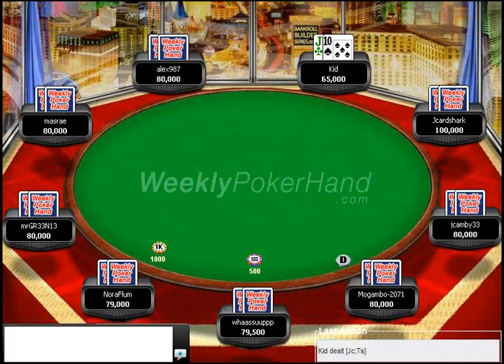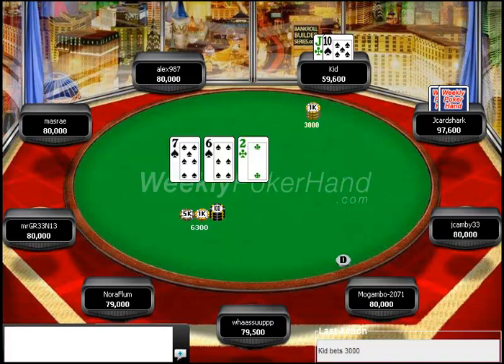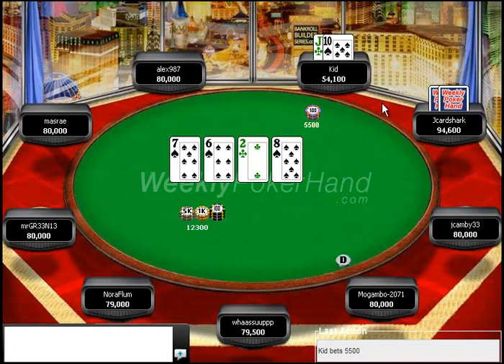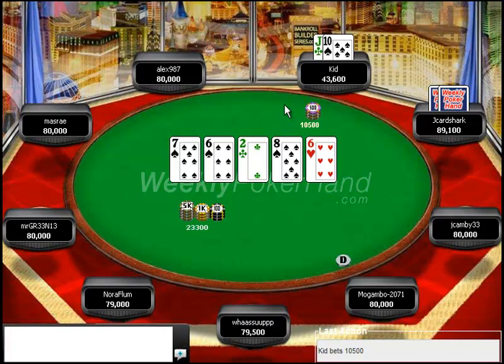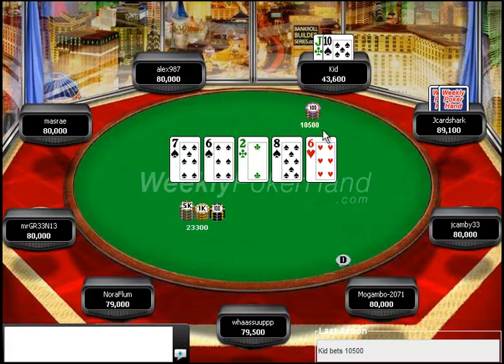WeeklyPokerHand.com - Week 7 Part 2 of 2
Weekly poker hand analysis podcast from Jonathan Little - Week 7 Part 2 of 2.  This is another hand I played in a $10,000 WPT event at Bellagio, only in this video, I analyze the play of my opponent.